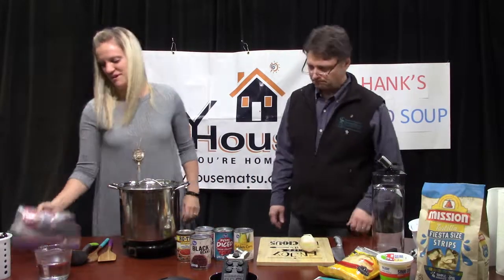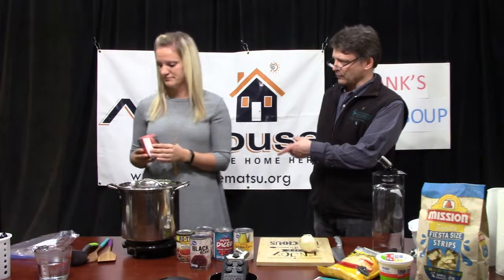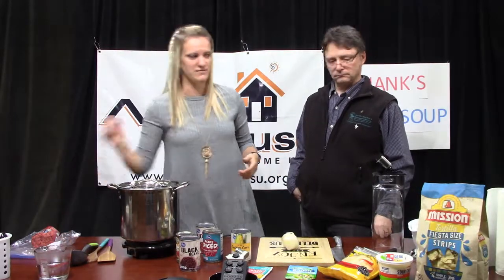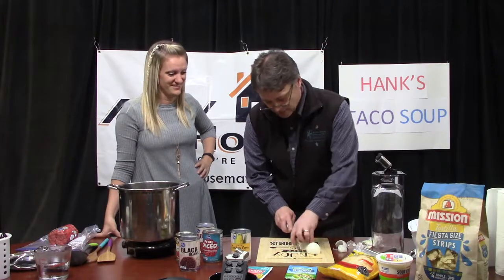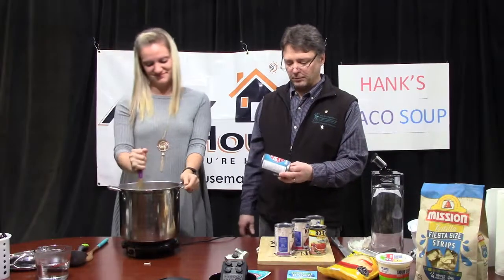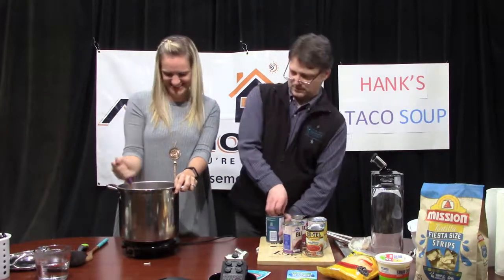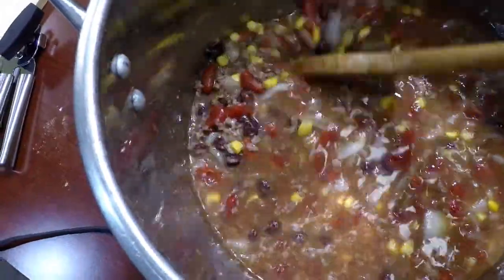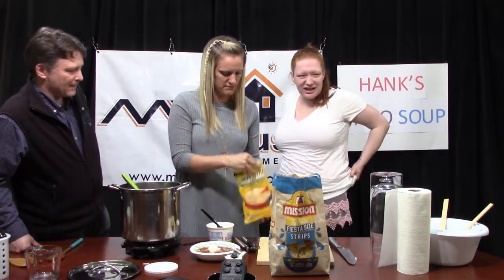Hank's Taco Soup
Hot Plate Madness: Episode 9
Spaced on editing the recipe. "whenofen" should be read as "when done" and the water amount is 1 and 1/2 cup. Just a little extra madness for you all.